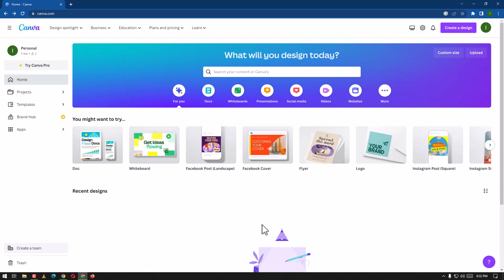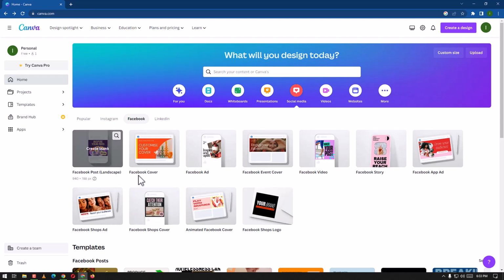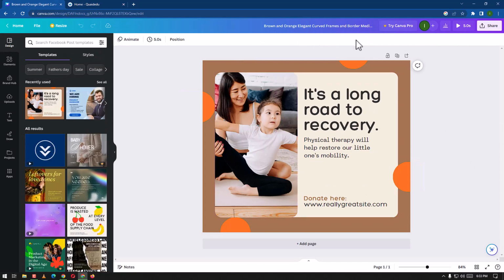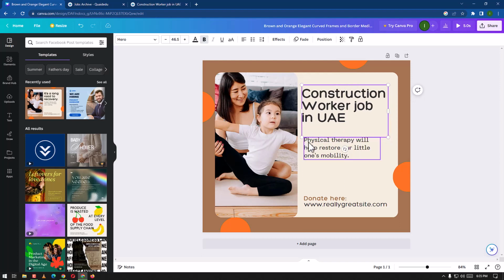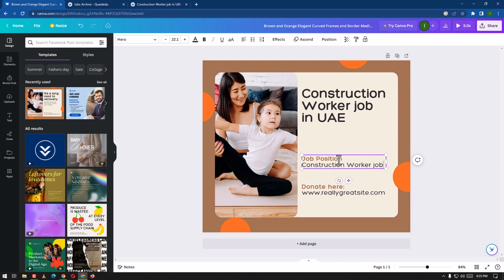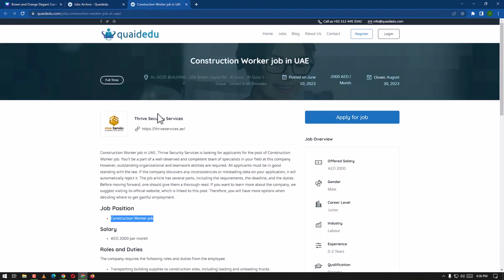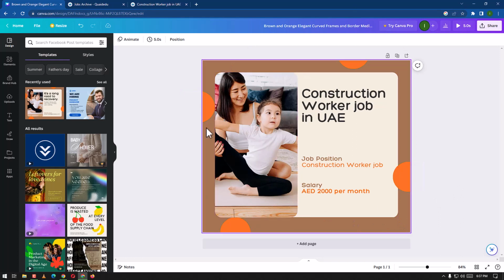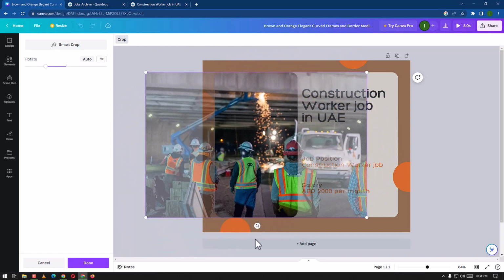How to create social media post using canva | Netiquette Next | How to use them properly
Welcome to Netiquette Next, your ultimate destination for insightful vlogs on advanced tools and apps that will revolutionize the way you work, learn, and create. Join us as we explore the fascinating world of digital tools and uncover the secrets to using them effectively and efficiently.
At Netiquette Next, we believe that mastering the art of technology goes beyond simply knowing the basics. We delve deep into the realm of advanced tools and applications, empowering you to harness their full potential. Whether you're a student, a professional, or a tech enthusiast, our vlogs offer something for everyone.

Through our engaging and informative vlogs, we aim to bridge the gap between complexity and simplicity, making even the most advanced tools accessible to all. Our tutorials provide step-by-step guidance, ensuring that you gain a comprehensive understanding of each tool's features and functionalities.